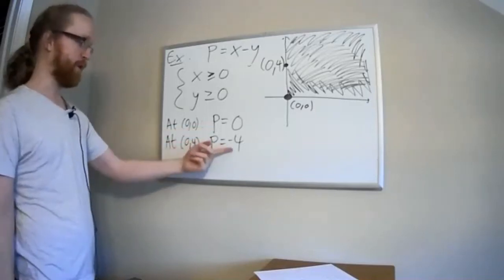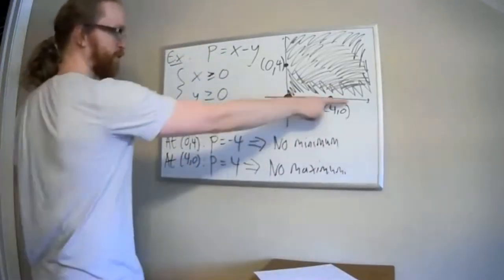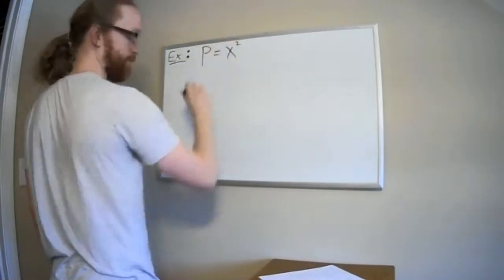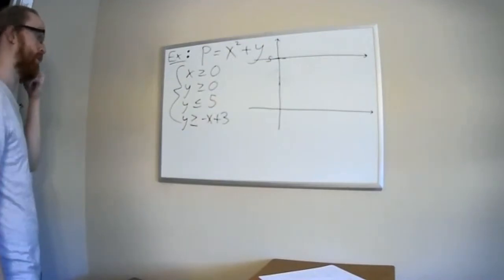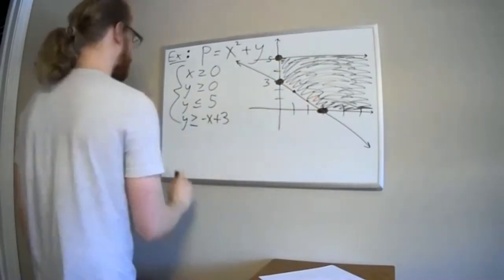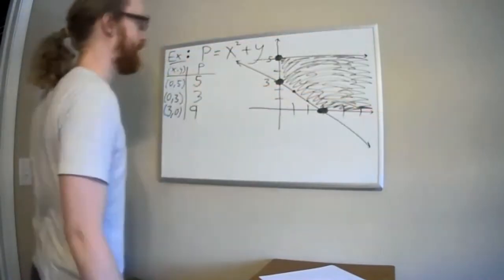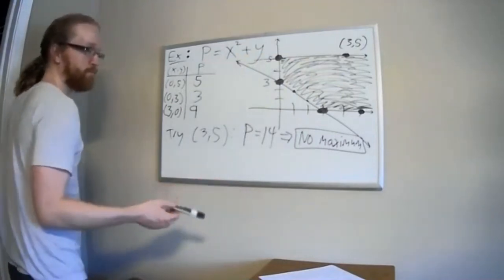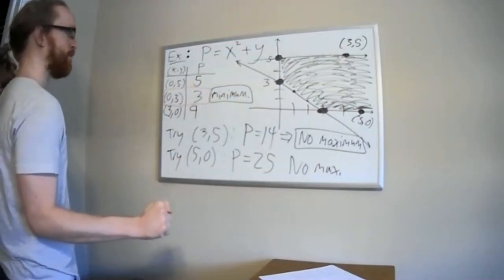7.3: Unbounded Feasible Set, Part 2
July 14
7.3: finding minimums/maximums of an objective function subject to constraints with an unbounded feasible set.